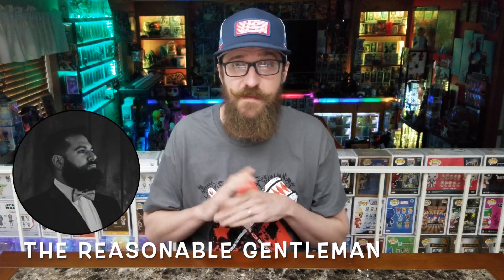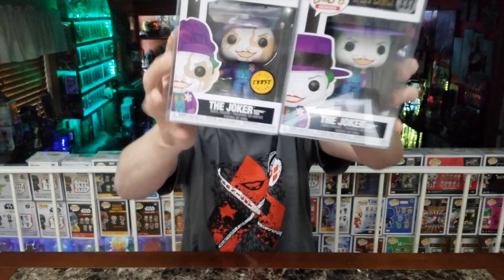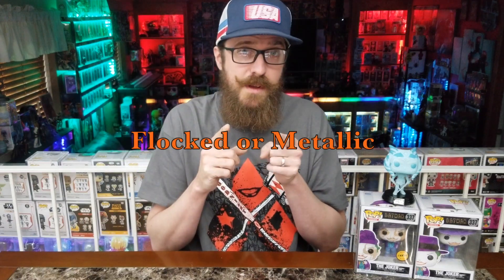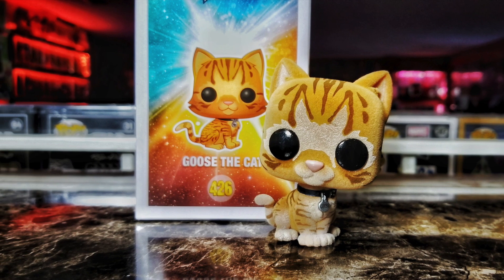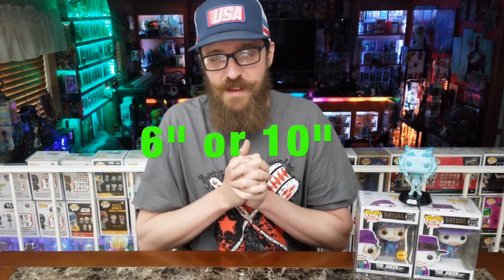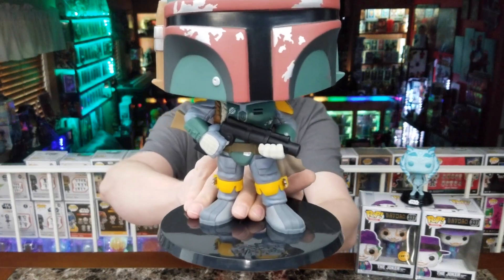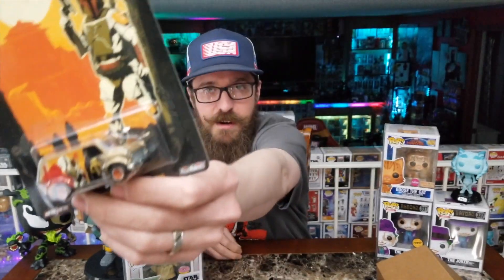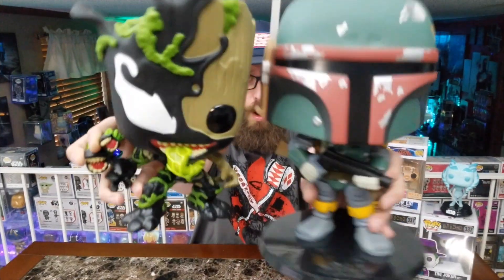Funko Fav 5 Challenge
I was Challenged by The Reasonable Gentleman to Show off my Top 5 Favorite Funko Pops in different categories. 1. Paint App 2. Glow 3. Flocked/Metallic 4. 6"/10" 5. Sculpt/Mold. Check out the video to see what I picked from my collection! Also some amazing BONUS content. Best mail call from The Reasonable Gentleman himself!

If in need of sweet pop protectors check out Shumi Store! Best .5 soft protectors around!

Check out the AWESOME box my Bro put together for The Gastlecast! Jen also made a few one of a kind items for Heather!